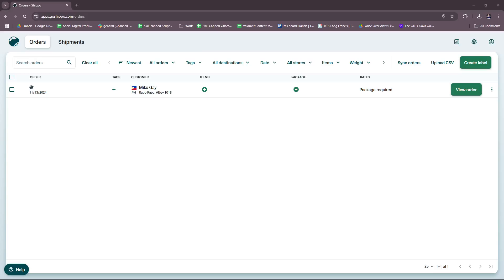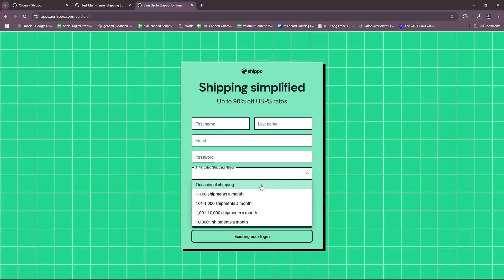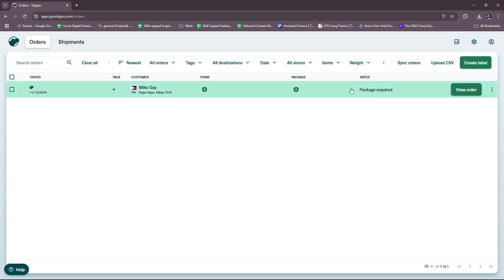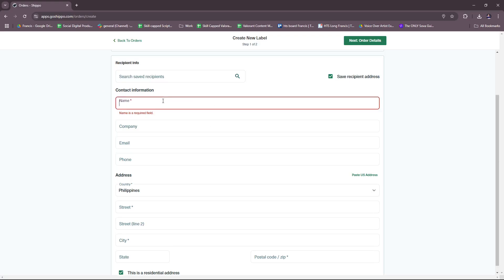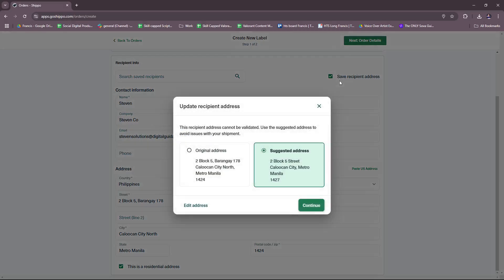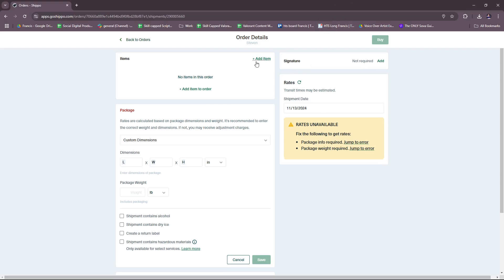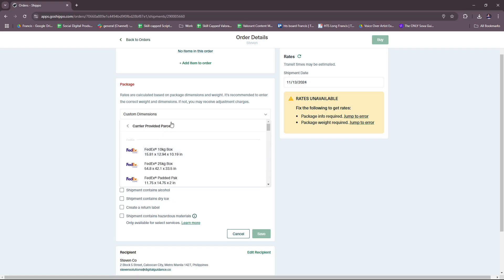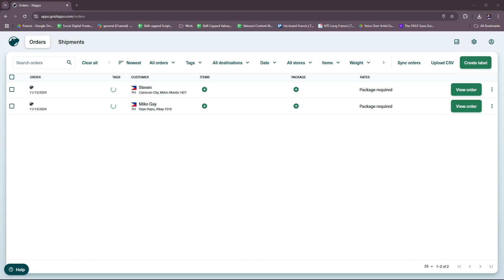Shippo Tutorial for Beginners | Step-by-Step Guide to Streamlining Your Shipping Process 2026